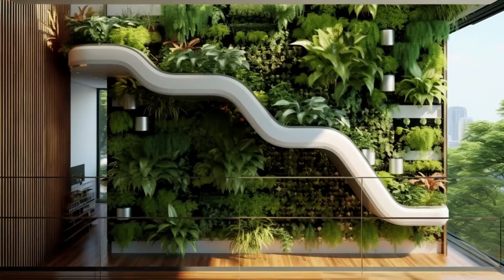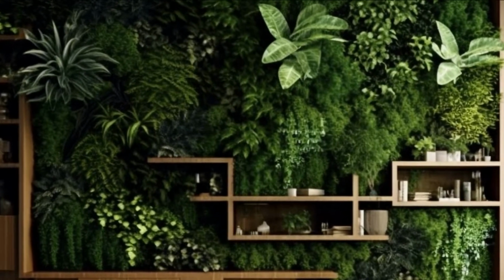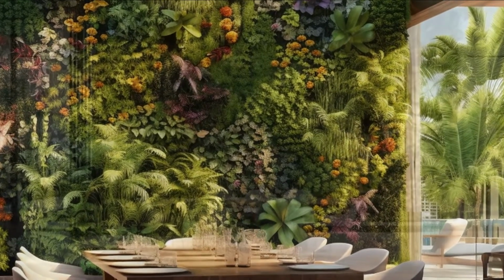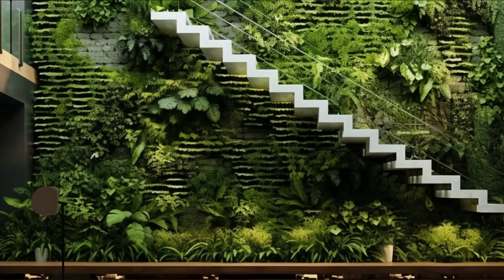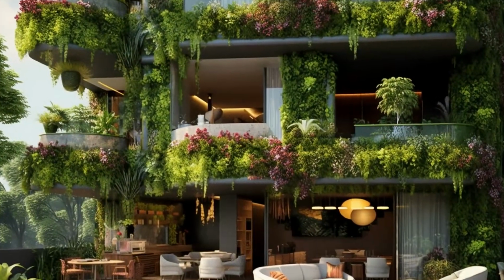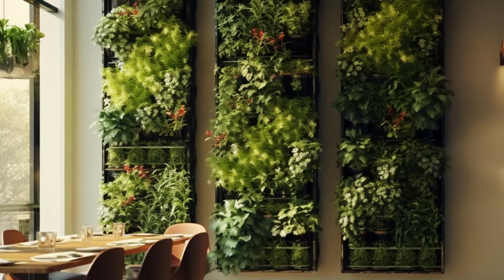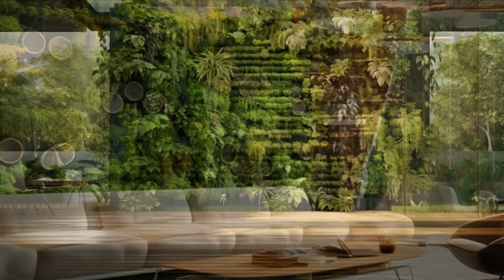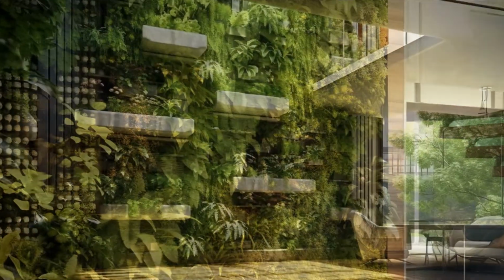The Latest Collection of Vertical Garden An Innovative Concept Design Ideas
"Welcome to the world of Vertical Gardening, an innovative and eco-friendly concept that will change the way we look at gardening!
In this exciting video, we'll take you on a journey through the fascinating world of vertical gardens, where plants grow upwards, defying traditional norms of gardening. Discover how these stunning green walls and vertical plant installations are revolutionizing urban landscapes, interior spaces, and even small balconies.
Benefits of Vertical Gardens:
Space-saving: Vertical gardens allow us to maximize limited space and bring nature into even the smallest of environments.
Improved Air Quality: Plants are natural air purifiers, and vertical gardens help cleanse the air in densely populated urban areas.
Aesthetic Appeal: Elevate your surroundings with the beauty of lush greenery, creating a calming and soothing ambiance.
Biodiversity Boost: Vertical gardens attract various species of birds, butterflies, and beneficial insects, promoting biodiversity in cities.
Temperature Regulation: These green walls help cool down buildings and reduce the urban heat island effect, combating climate change impacts.
 Join us as we explore the different types of vertical garden systems, from hydroponics to living
walls, and learn how to create your own vertical garden at home. Whether you're a seasoned gardener or a beginner, this video will inspire and equip you with the knowledge to embark on your very own green adventure.
Don't miss out on the chance to witness the future of gardening and sustainable living.

Architecture, Urban Landscaping.